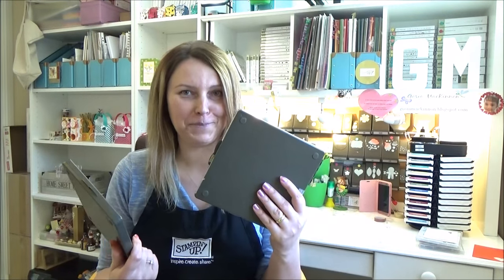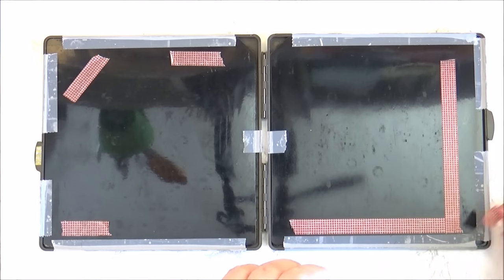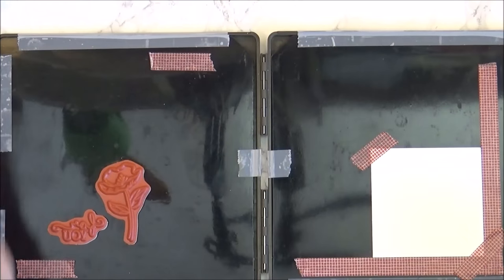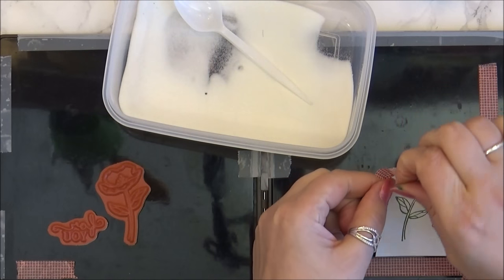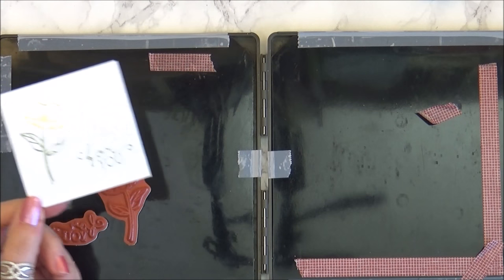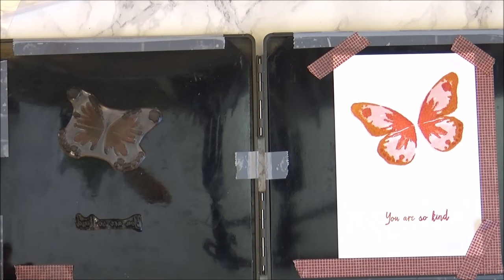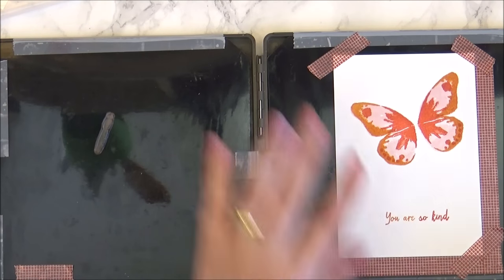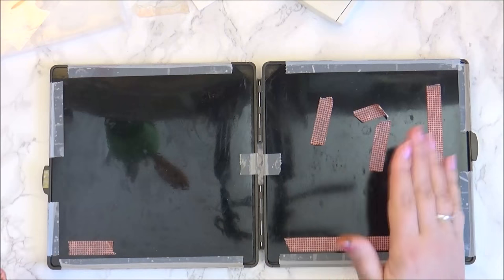Turn your Stampin' Scrub to the Stampin' Mist-i